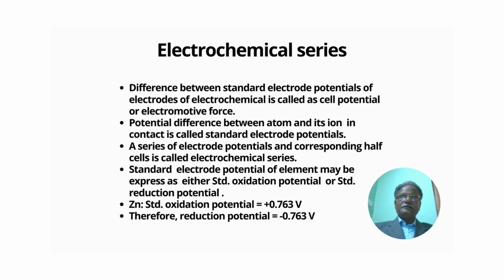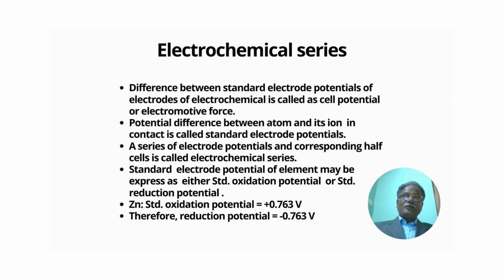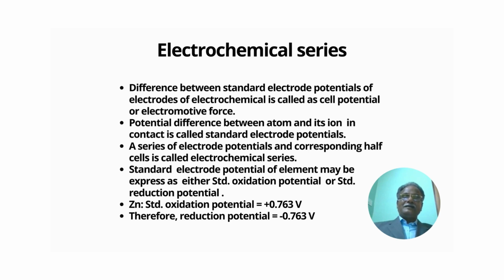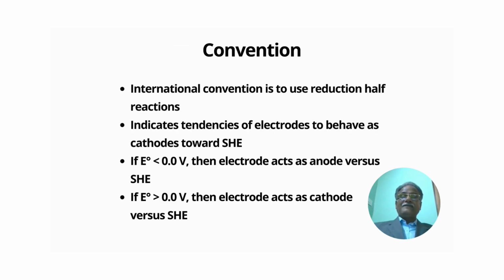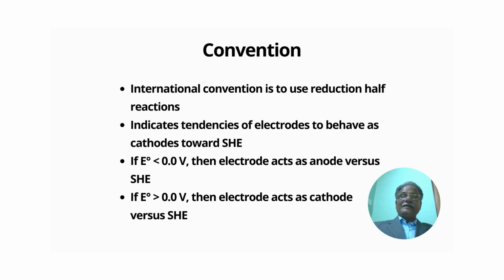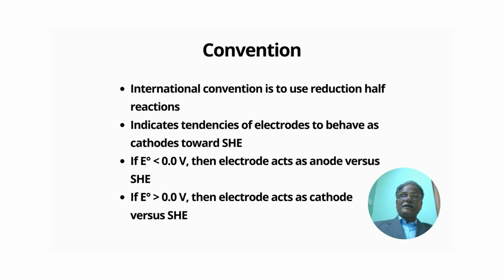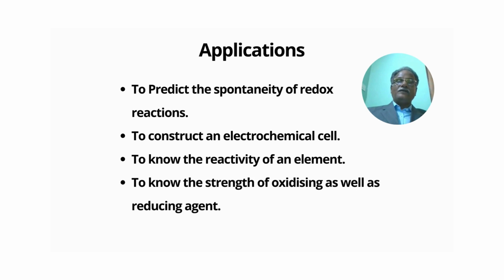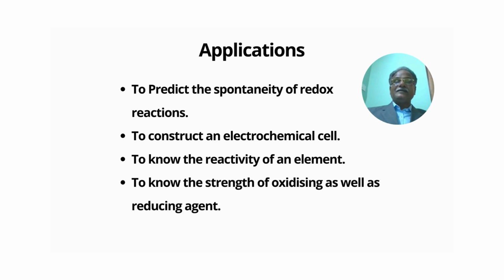electrochemical series electro chemistry.